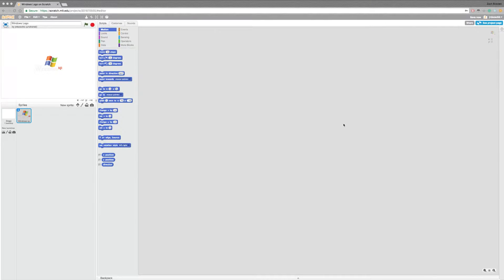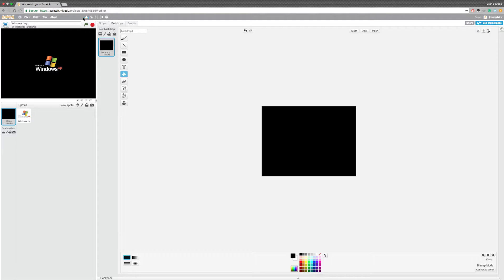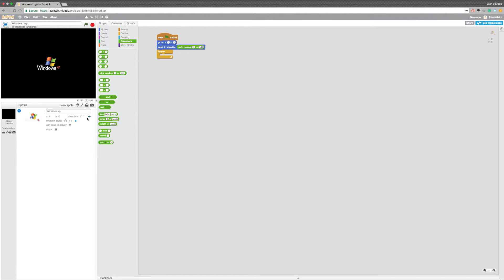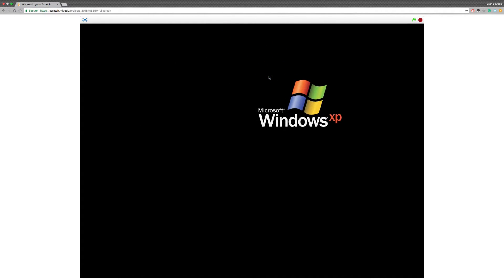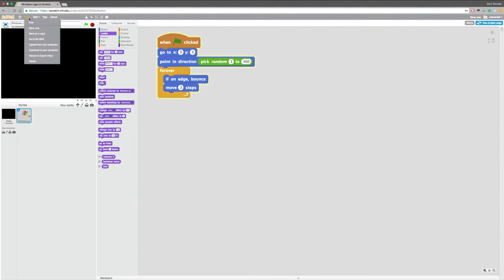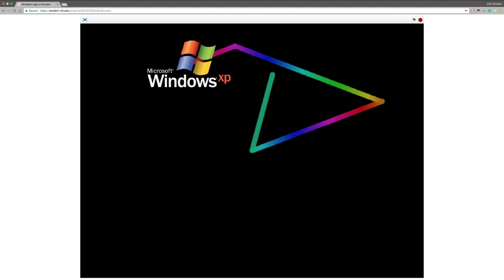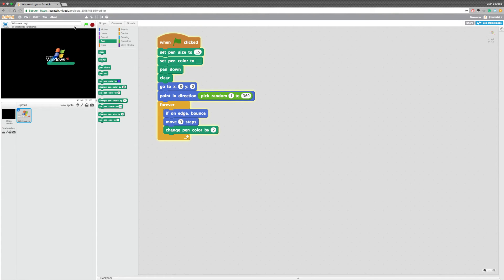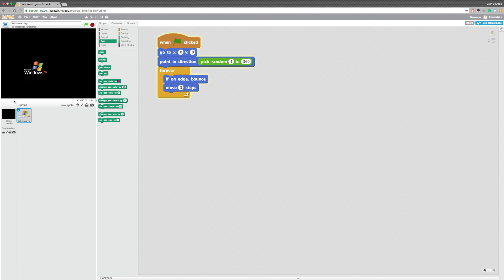How to make the Windows XP screensaver in Scratch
This tutorial will teach you how to make a simple Windows XP screensaver in Scratch.